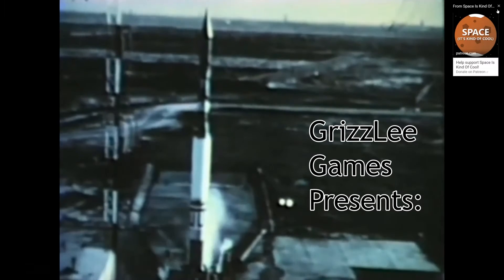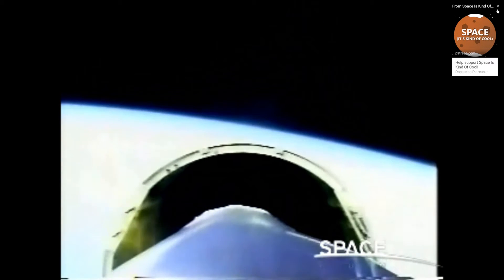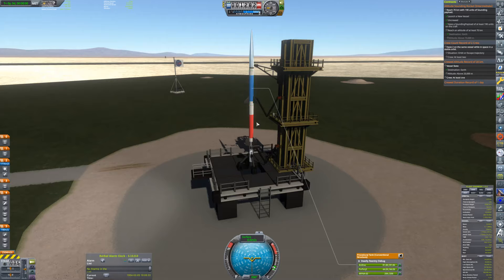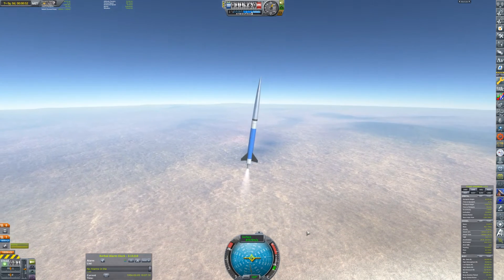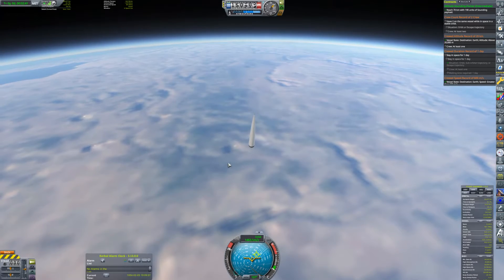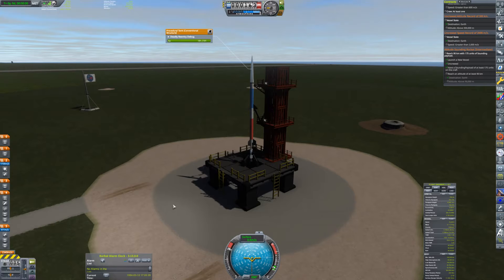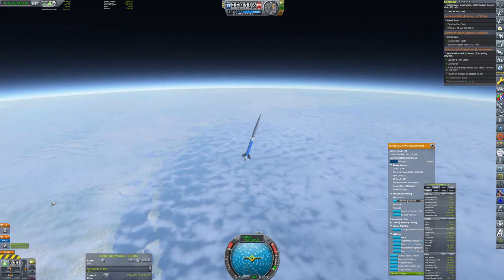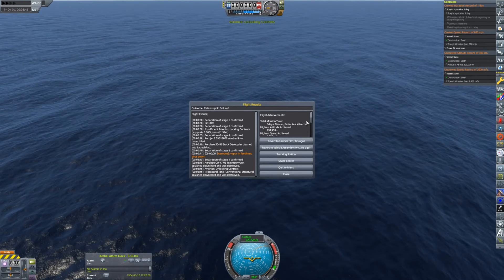Episode 5 AJ10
It's 1954 and we roll out the AJ-10 motor